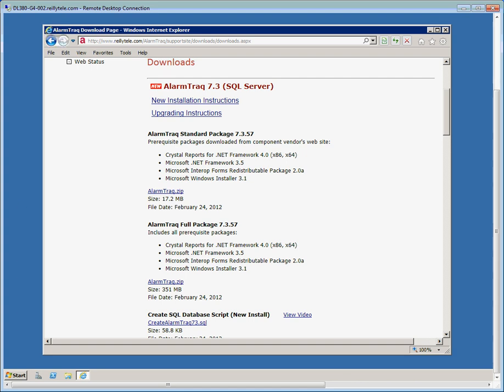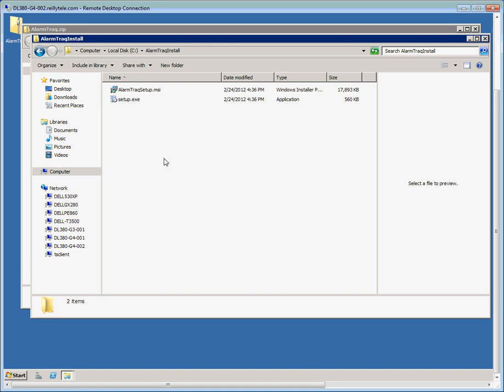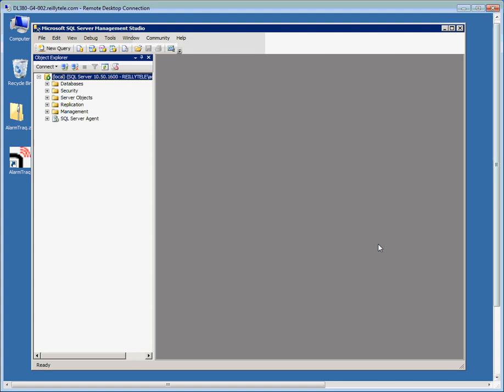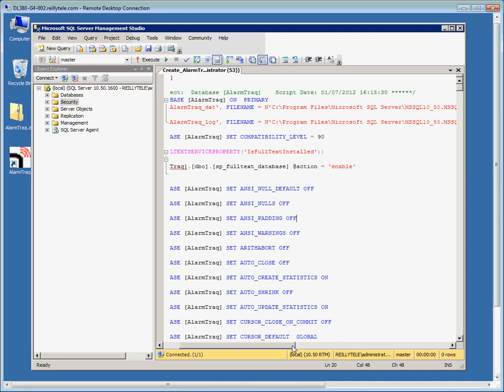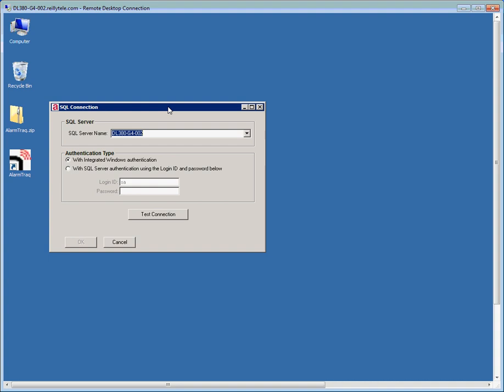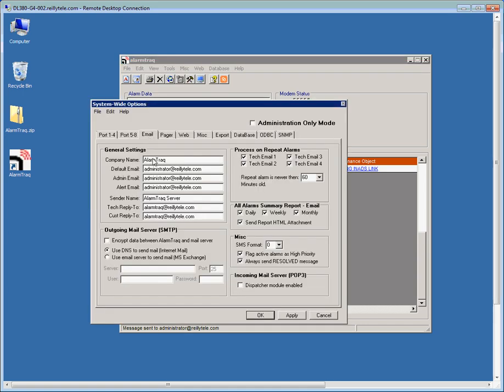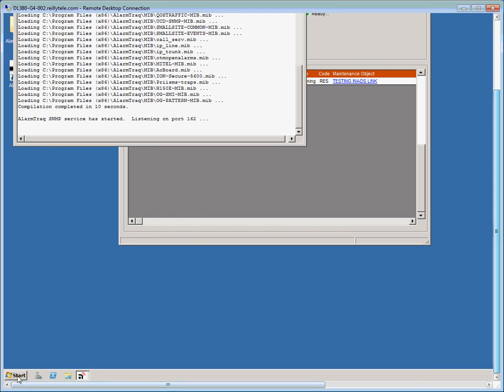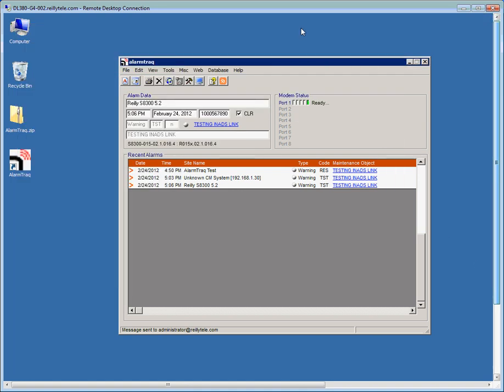AlarmTraq Installation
AlarmTraq™ is the leader in Proactive Remote Alarm Monitoring and Management for AVAYA™ Communications Systems. We go beyond alarm monitoring, we take corrective action.

AlarmTraq will not only notify you of alarms it will attempt to remotely diagnose and resolve the problem, even before it becomes service affecting.